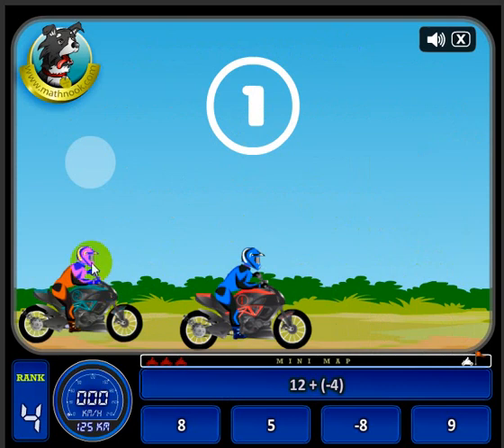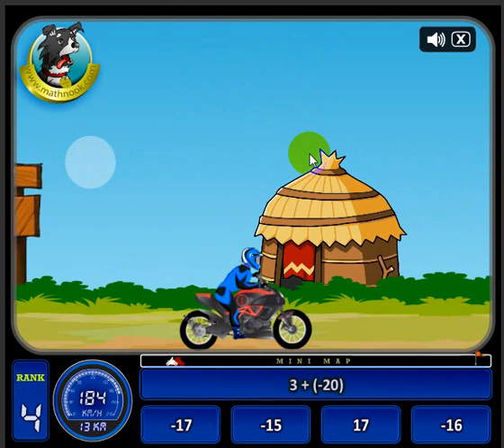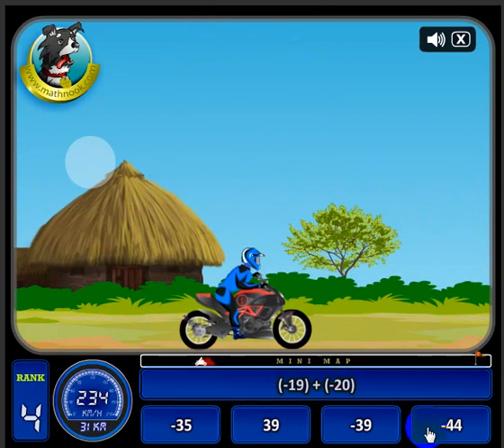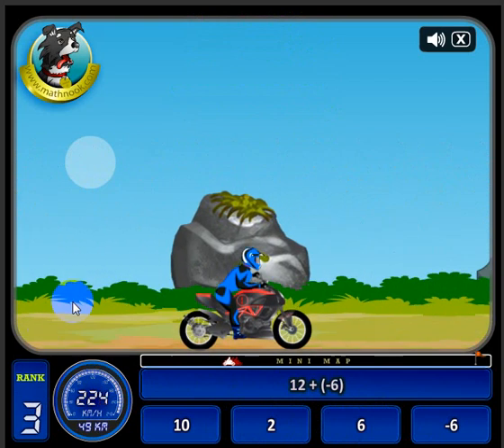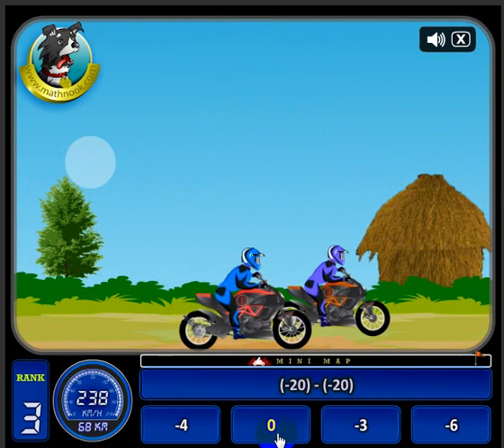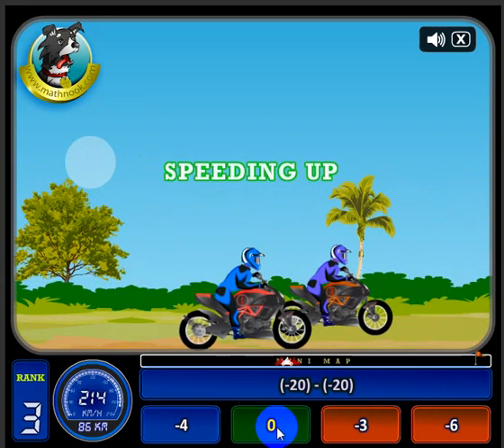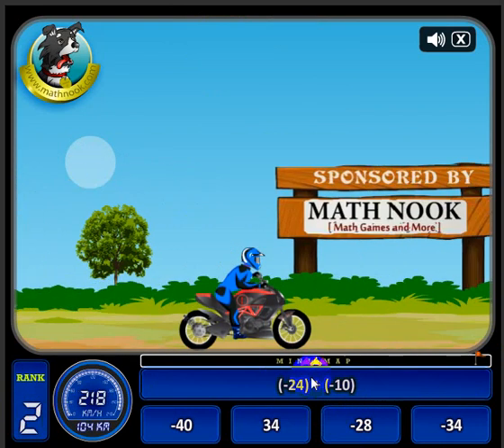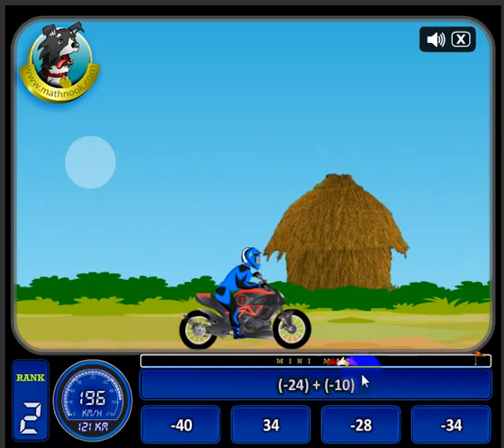Bike Racing Math Integers Game Overview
A math motorcycle racing game which practices solving problems with negative numbers and is free, fun and educational.

In this integer finding game you'll compete against three other racers.  To win the race you'll need to click on the answer to an addition, subtraction, multiplication or division problem using positive and negative whole numbers.  Clicking the correct answer will speed up your motorcycle while clicking a wrong answer will slow it down.

Looking for more of our integer games?  Go to MathNook's home page and click on the Integer Games link in the Category scroller near the top of the page.  This will take you to a listing of our integer games.  You'll find lots of them to play and they are always free to play without any membership or signup required.